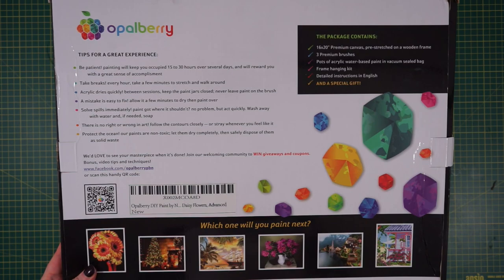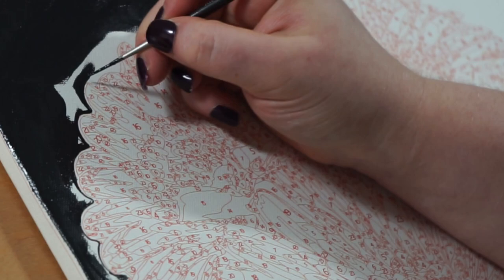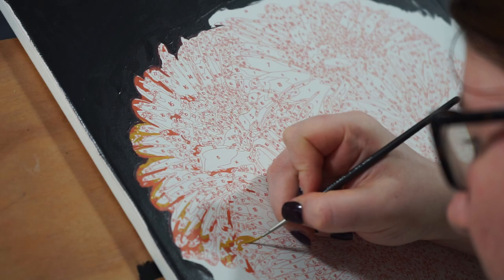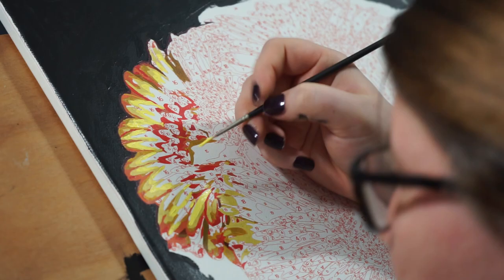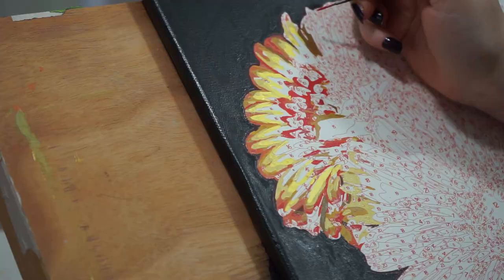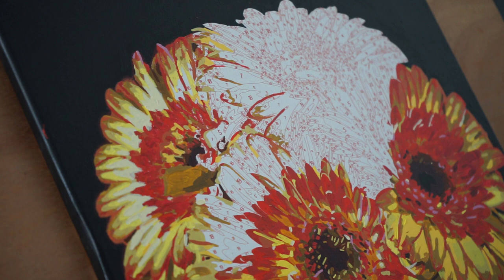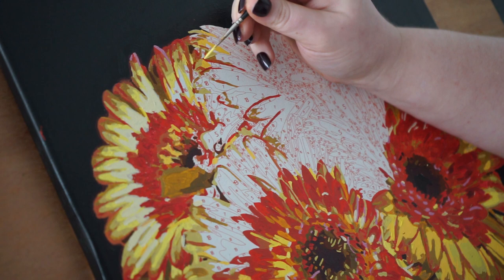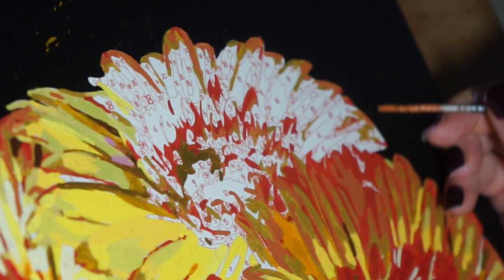Painting By Numbers | Your Questions Answered! (Opalberry Kit Review)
Hello! This week we have a painting by numbers video, answering your questions from my last painting by numbers video and review a new kit by Opalberry!

00:00 Intro & Unboxing
01:27 How Long Do They Take?
03:11 How To Stop The Paint Drying Out.
03:48 Do You Need To Stretch The Canvas?
05:24 What To Do If You Run Out of Paint.
05:55 How Often Do You Need To Wet The Brush
07:26 What Are The Grey Sections For?
08:16 What Brushes Do You Suggest?
10:36 What To Do When You Can't See The Numbers Well.
12.22 How To Mix Colours.
14:39 How To Cover The Lines and Numbers Fully.
15:11 Are There Better Kit Brands Than Others?
17:50 Do You Need To Seal The Painting With Varnish?
19:01 How To Clean Your Brushes.
20:08 How To Get The Wrinkles Out of Your Canvas
21:02 Outro